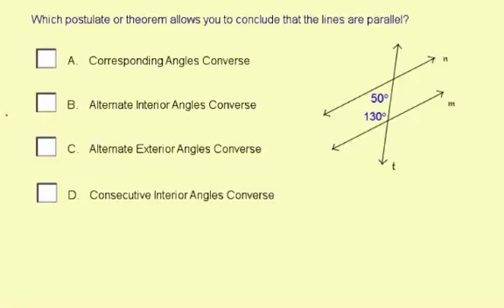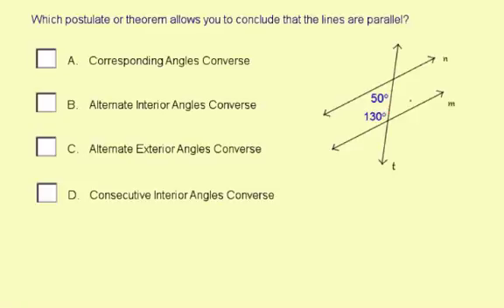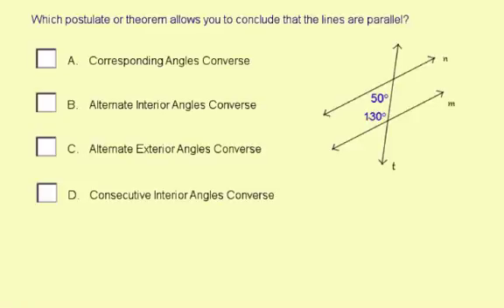provingParallel7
Determining parallel lines consecutive interior angles